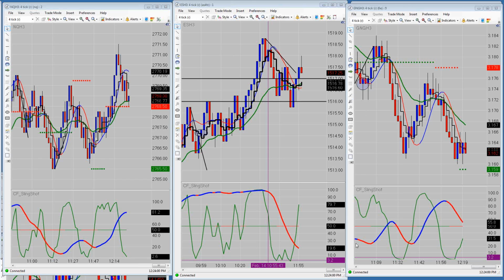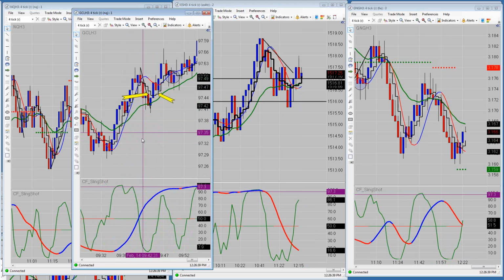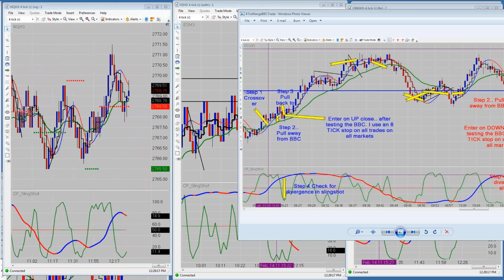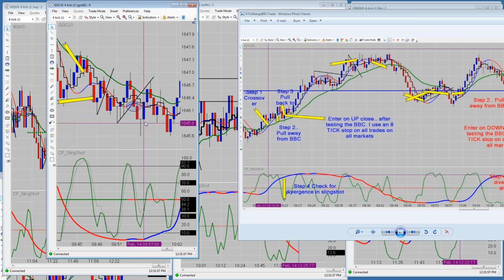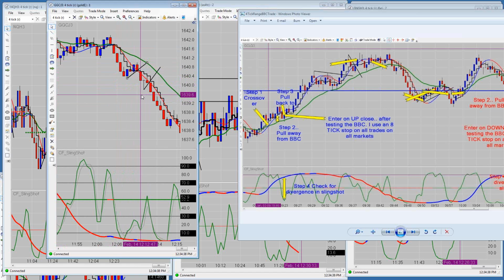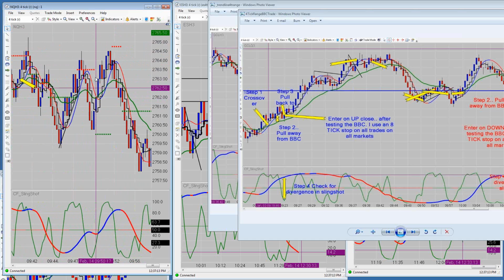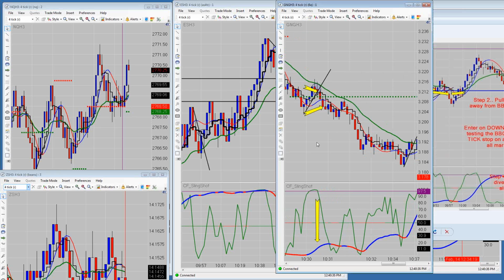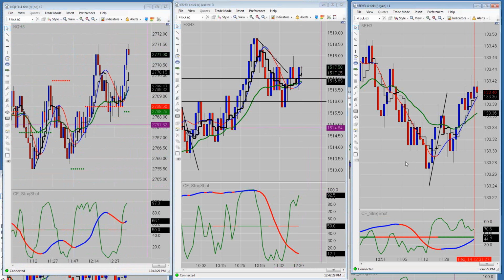Emini Live Trading CFRN 2/14/2013 Gold +10, Nat Gas +5, Soybeans +3